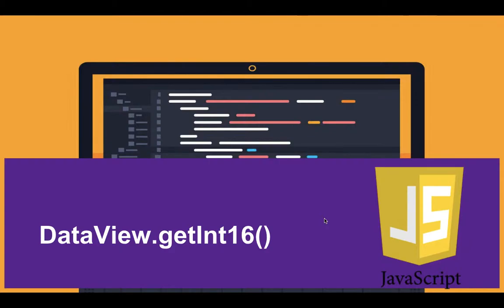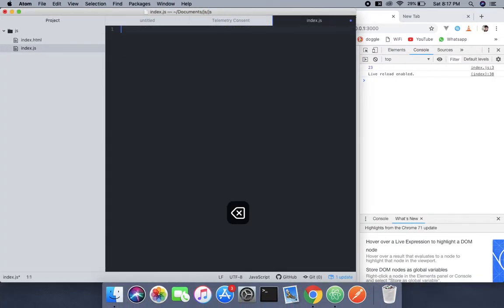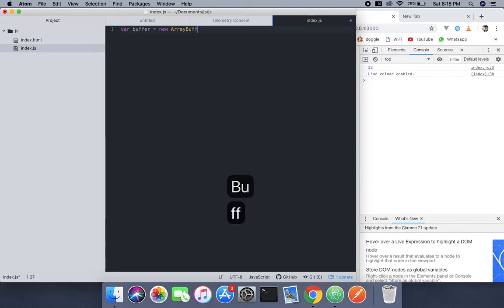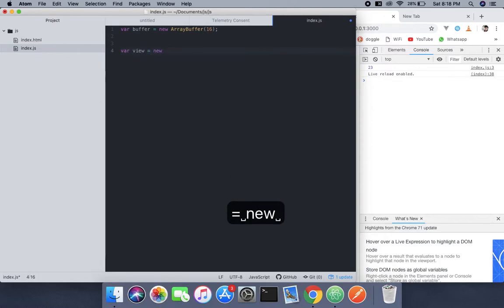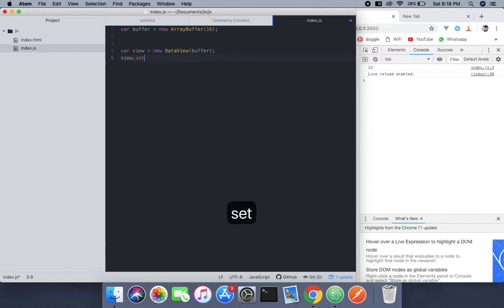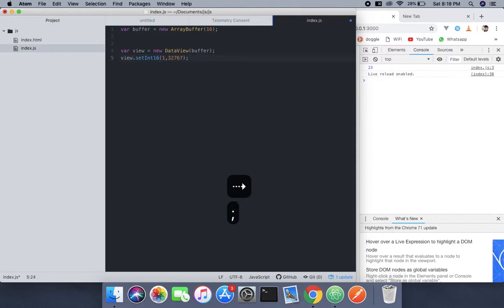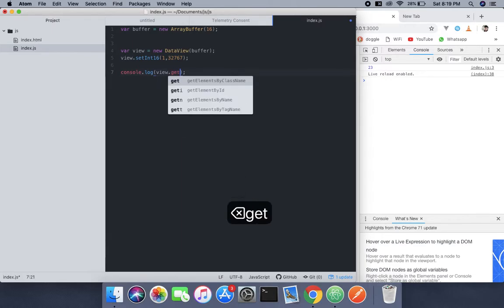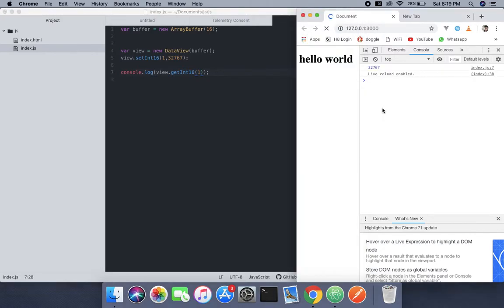DataView.prototype.getInt16()-JavaScript Functions-ES6/ECMA2015/JavaScript 2019/JS